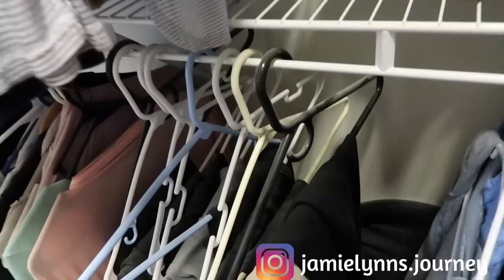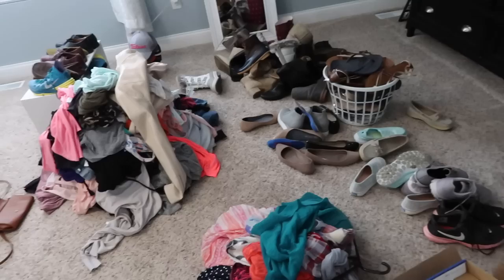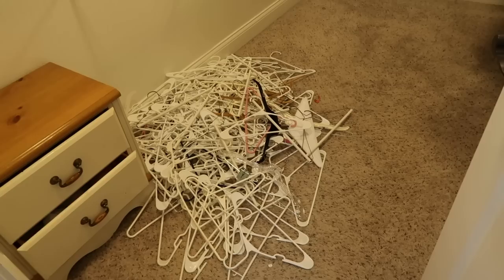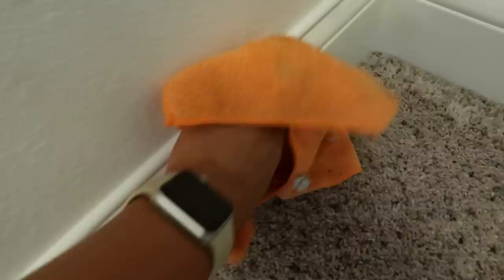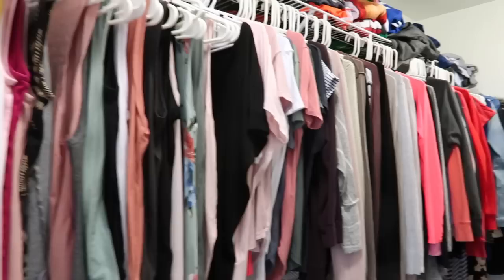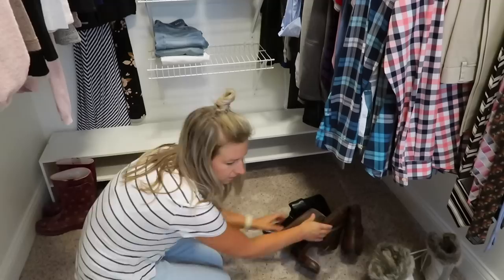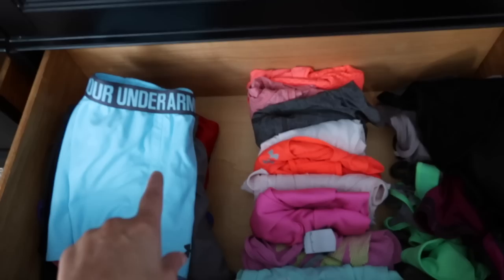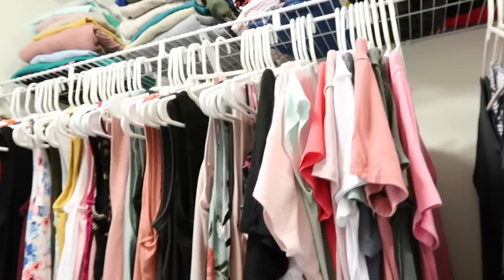NEW! MASSIVE CLOSET CLEAN + ORGANIZE 2020 | ULTIMATE KONMARI DECLUTTER | SATISFYING BEFORE & AFTER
Offer expires 9/30/20. Applies to US & Canada customers only. See site for full terms.

❤️CLEANING FAVORITES ❤️
Mrs. Meyer's Multi-Surface Cleaner (use this link to get free products with your purchase)
Mrs. Meyer's Baking Soda Cream Cleanser (use this link to get free products with your purchase)
Dyson v7 Animal Cordless
Bissel Steam Mop

❤️ORGANIZATION FAVORITES ❤️
Organizational bins in refrigerator
Organizational bins for freezer
Daily Planner

❤️BABY FAVORITES❤️

Shirt bibs
Pink baskets in nursery
Ikea Dresser
Bunk Beds
Halo Sleep Sack
Baby Monitor
Sound Machine
Wubbanub Pacifier (Elephant attached to pacifier)
Wubbanub Pacifier (Giraffe attached to pacifier)
Paint Color in nursery - Gentle Rain by Behr
Bow/Headband organizer in Addison & Emery's bedroom

❤️FAQS❤️

Who Am I Married to? - I've been married to Mike for 9.5 years!

How many kids do I have? - Avery is our 4-year-old and we also have twin baby girls, Addison and Emery.

What I do for a living? - I work full-time in public relations for a non-profit company.